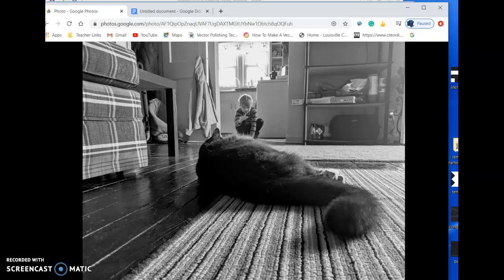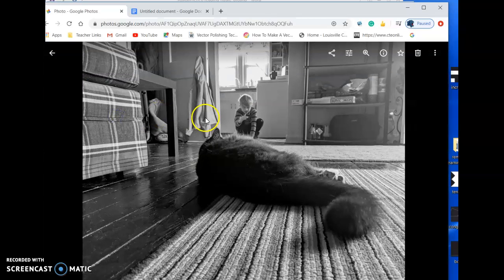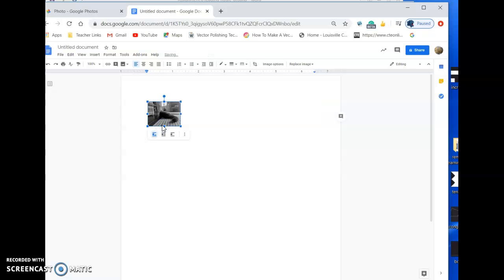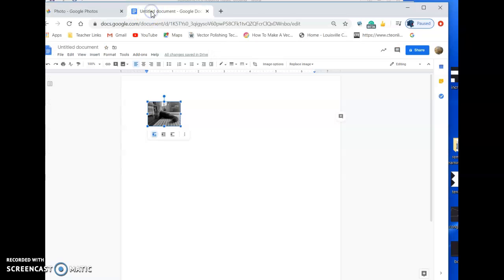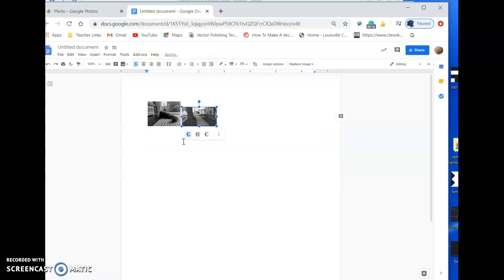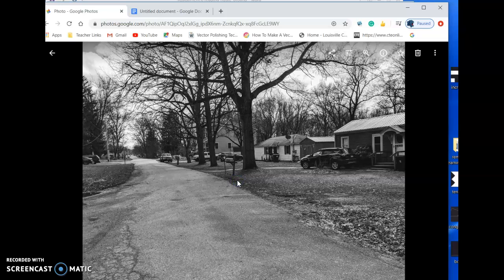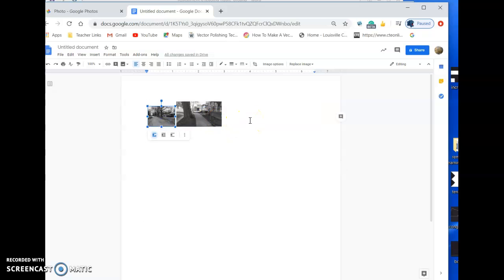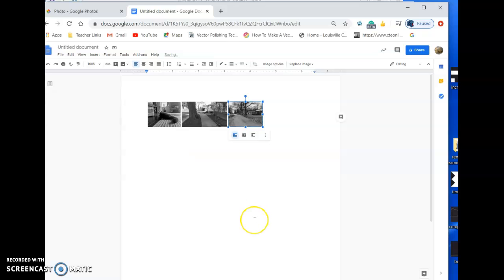how to turn in your aplhabet project for digital photo LHS